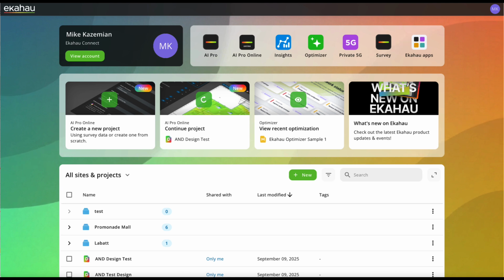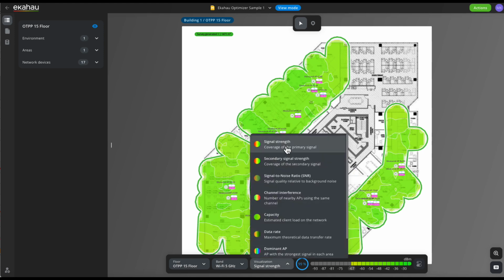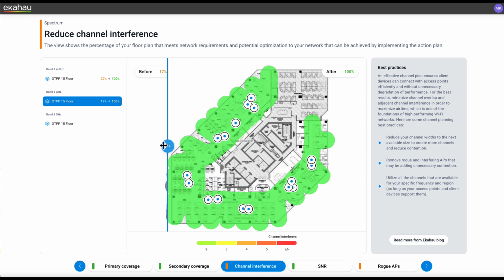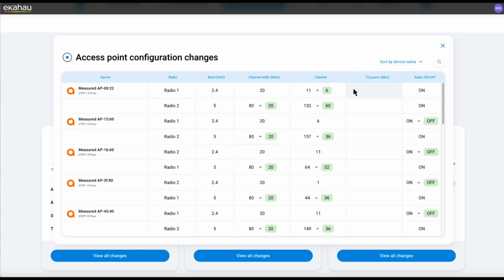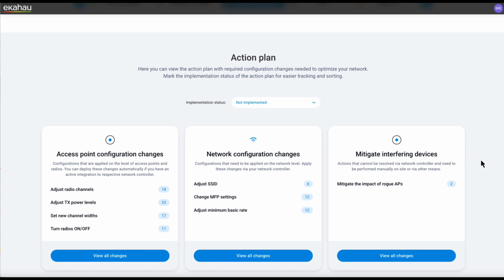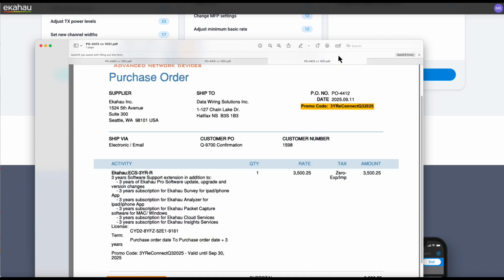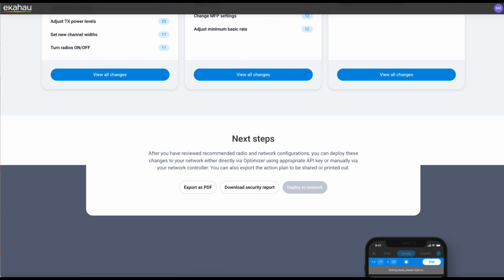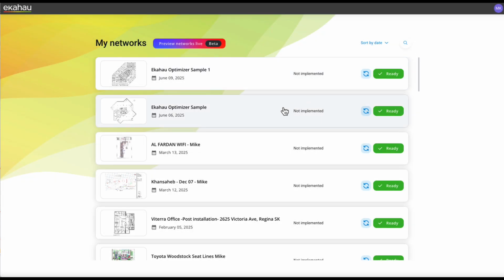Ekahau Optimizer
With Ekahau Optimizer we will demonstrate how the Wi-Fi Surveyor can automatically analyze Wi-Fi network to identify configuration issues, such as poor signal, channel interference, and rogue devices. It then provides clear, step-by-step instructions to resolve these problems, improving network performance, reliability, and security without requiring deep Wi-Fi expertise. The tool helps businesses maintain a high-performing network by offering ongoing guidance for changes in demand and emerging security threats.